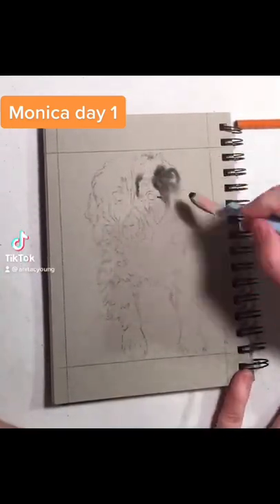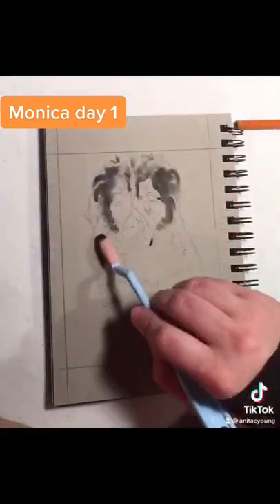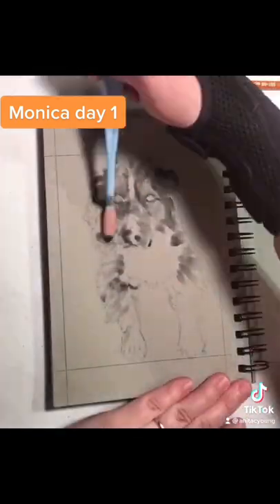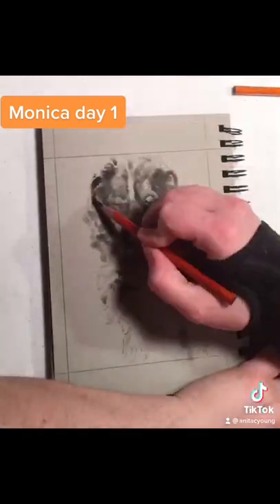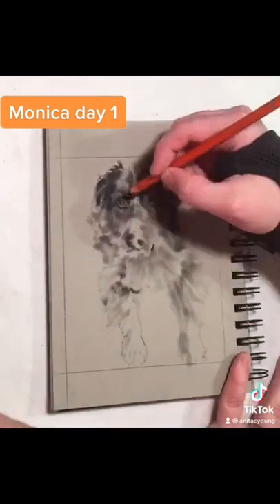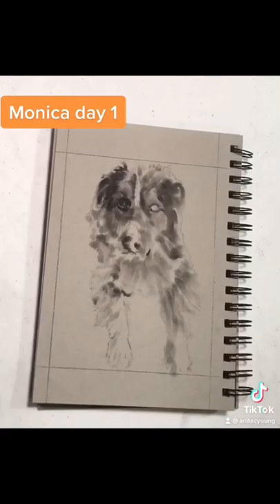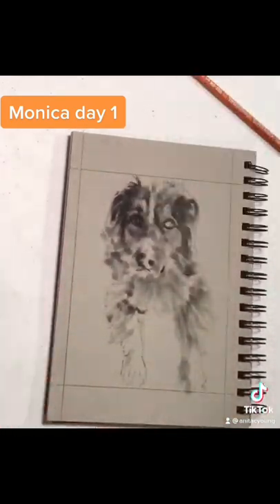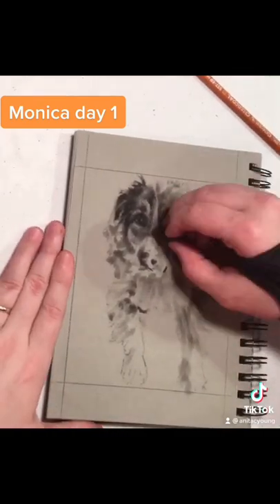Monica day 1